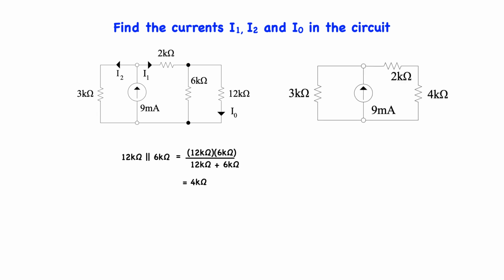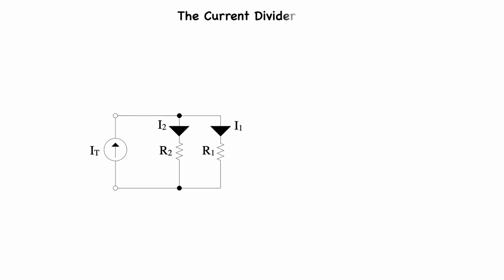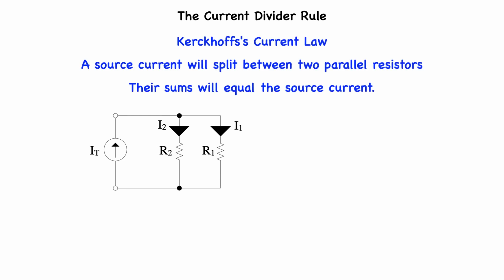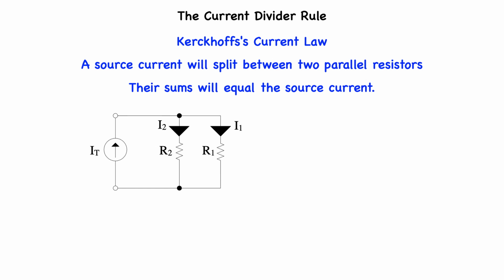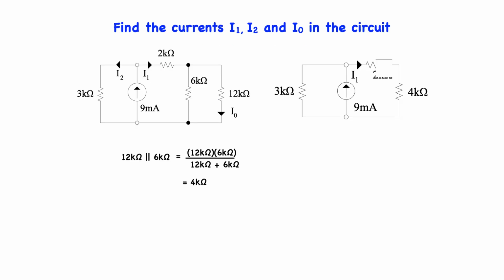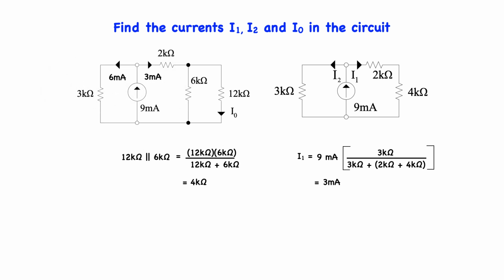Solving a DC Circuit Problem - Video Number 29